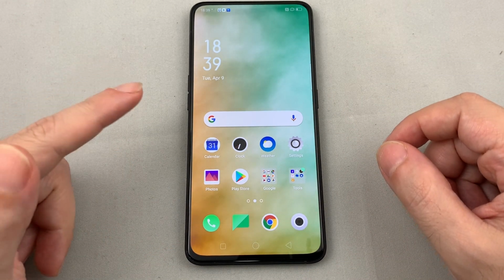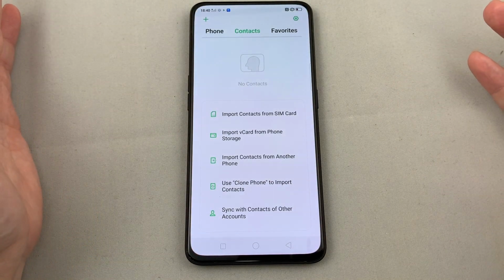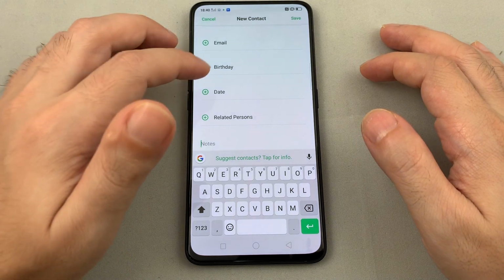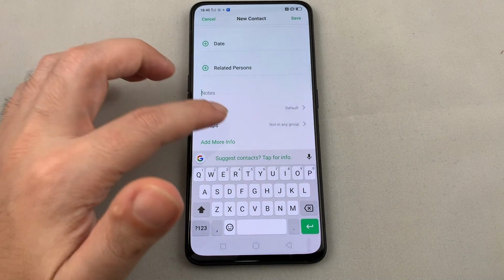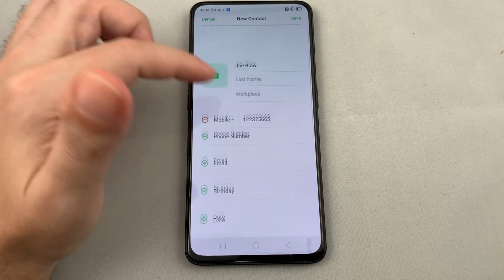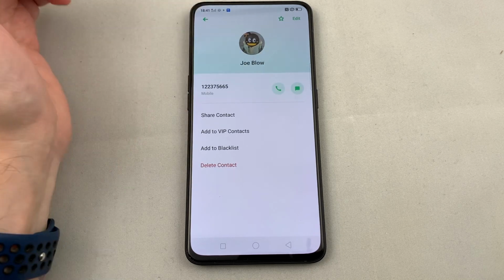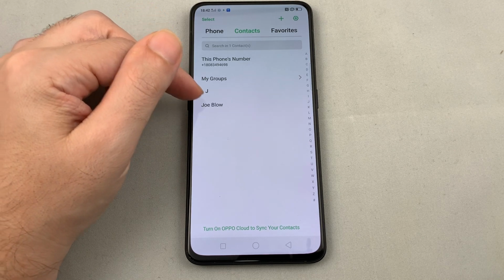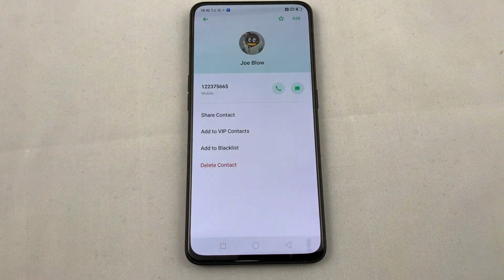Oppo Reno - How to add or remove a Contact | Howtechs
This video shows how to add, remove or edit a contact on the Oppo Reno.